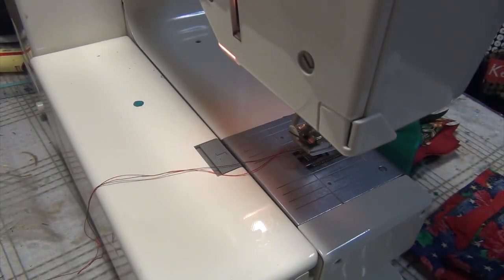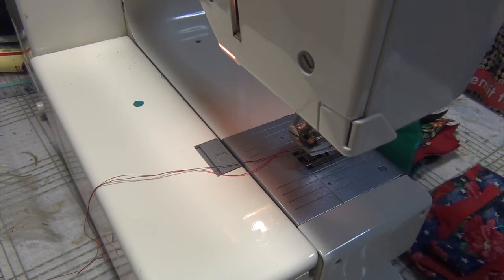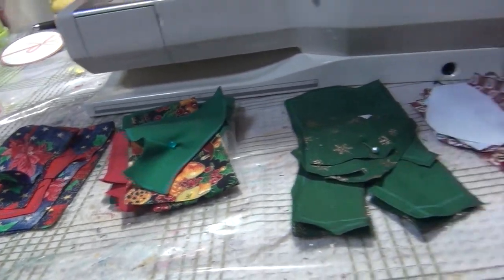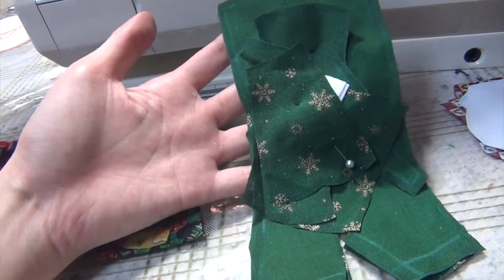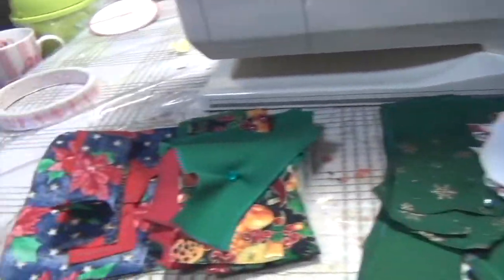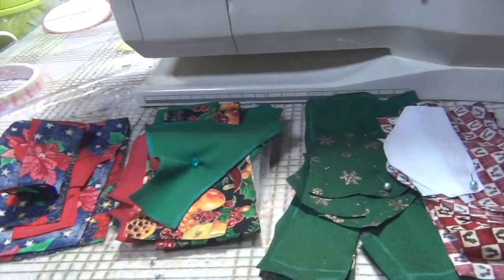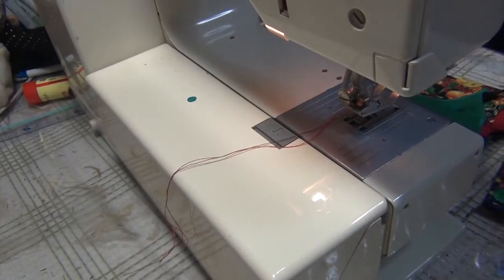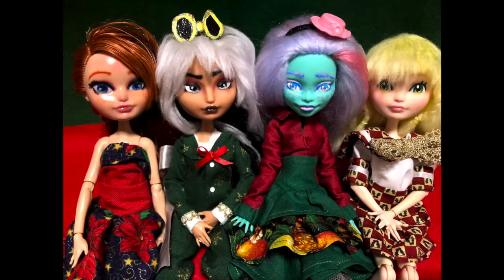2020 CHRISTMAS DOLL CLOTHES GIVEAWAY! (Read Description to enter!)